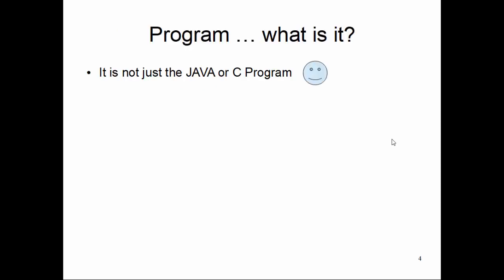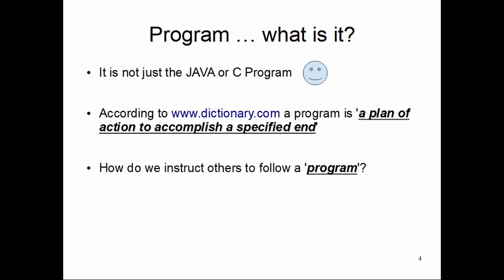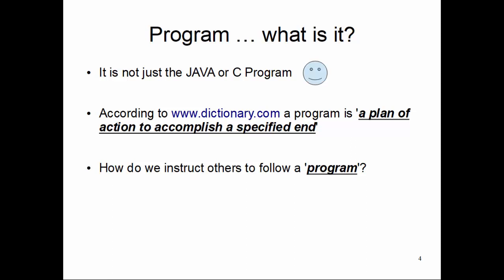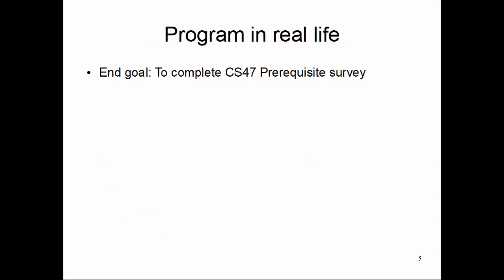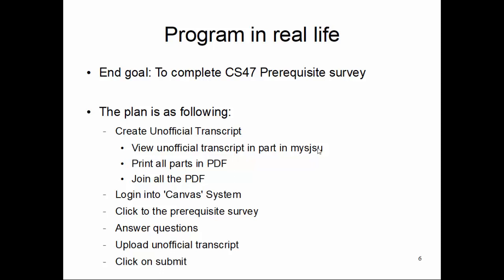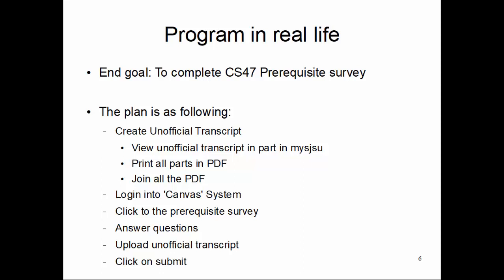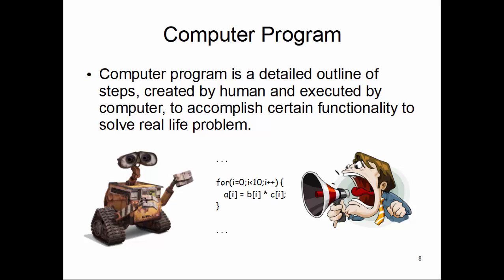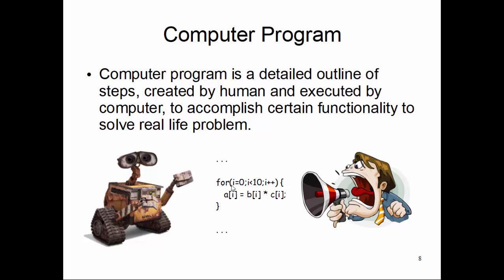CS47: Lecture 4, Part 1 (What is a Program)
This video explains concept of a program